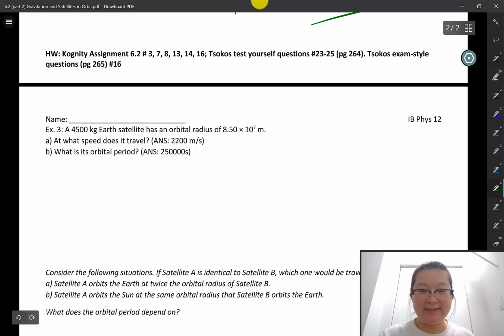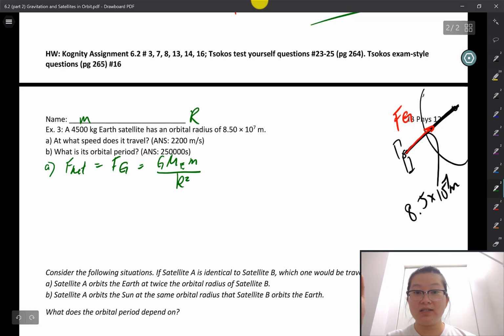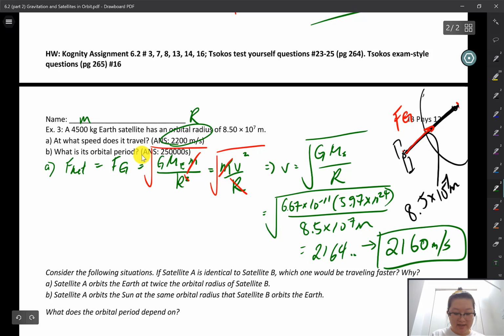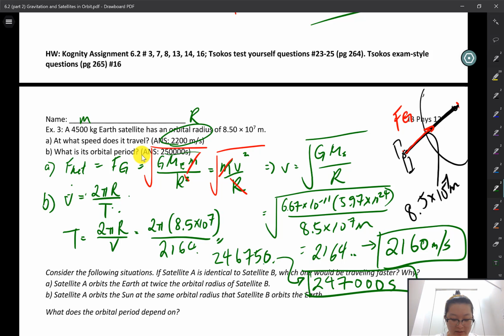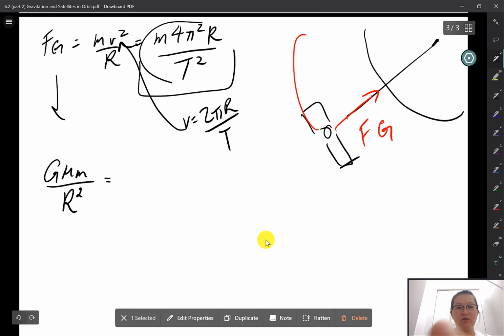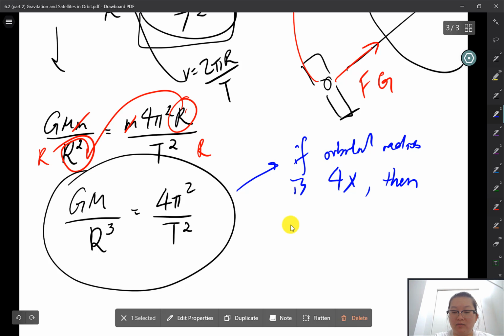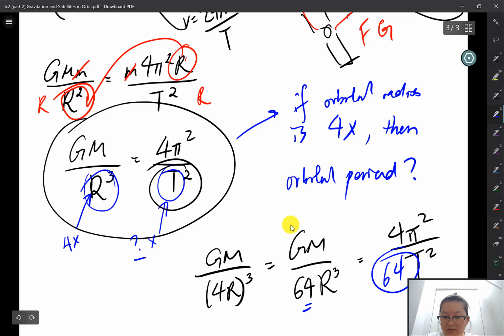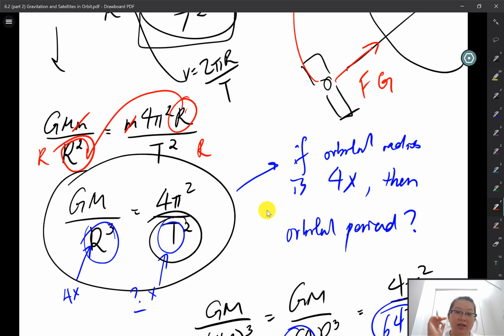6.2 part 2 ex 3_Circular Motion_Newton's Universal Law of Gravitation_orbital period/speed/radius